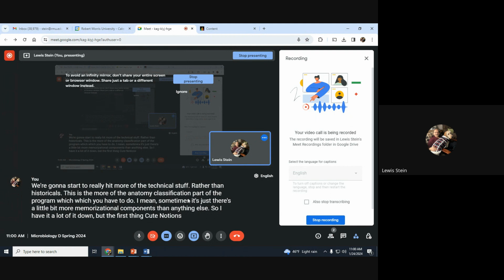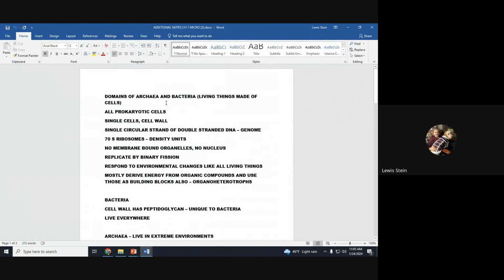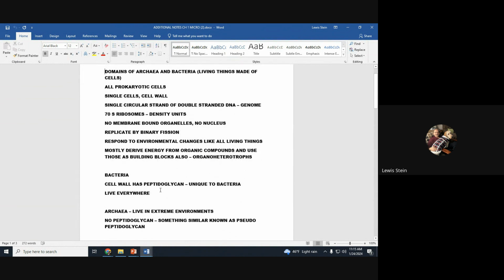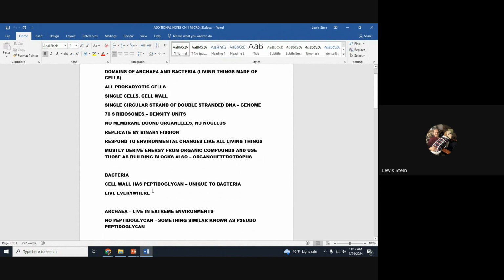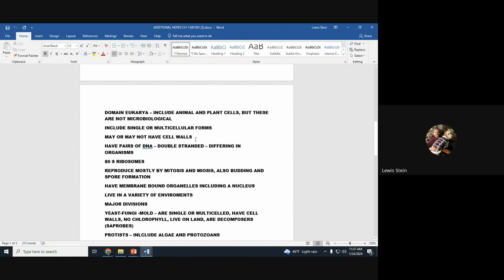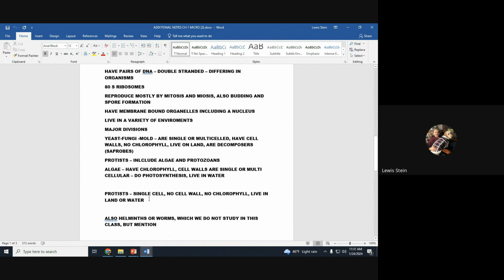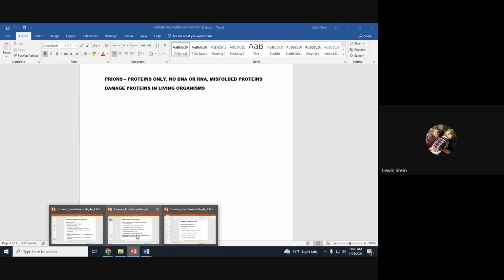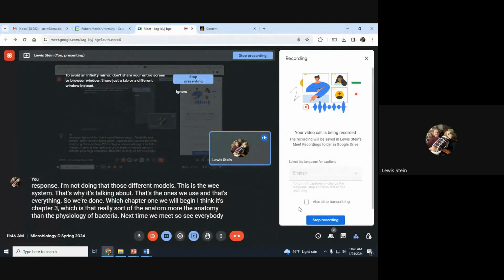Microbiology D Spring 2024 2024 01 24 11 00 GMT 5